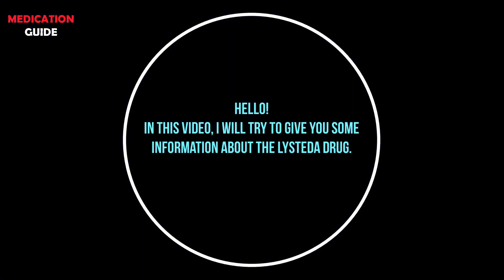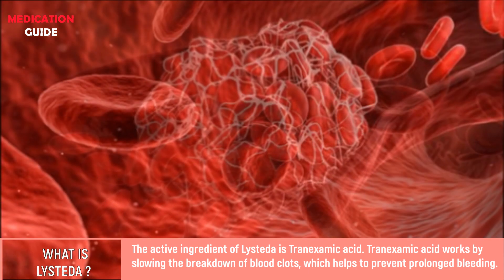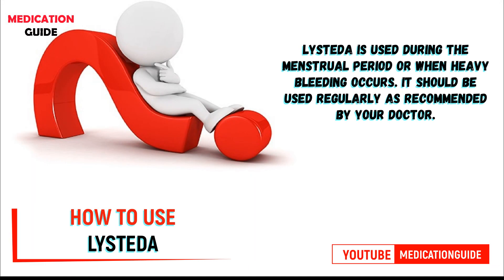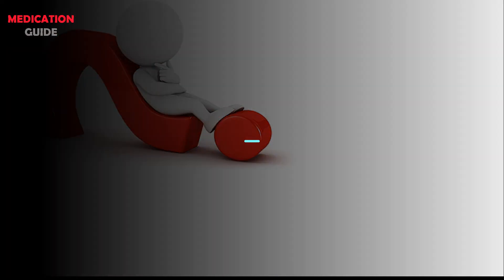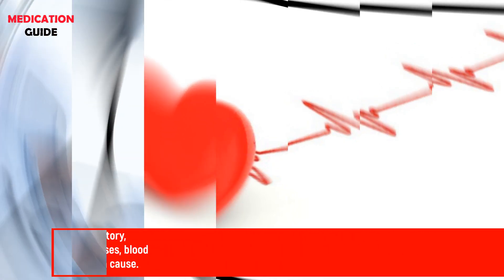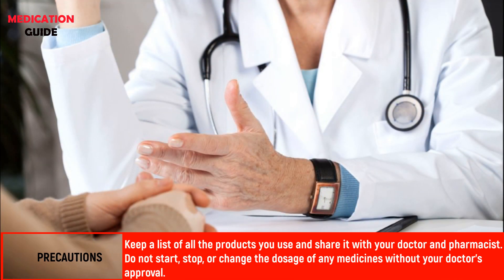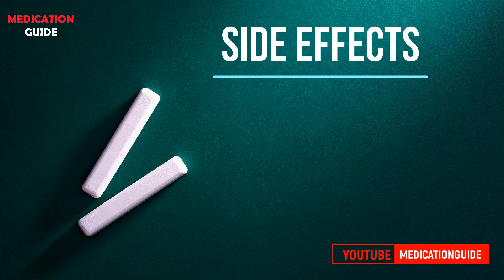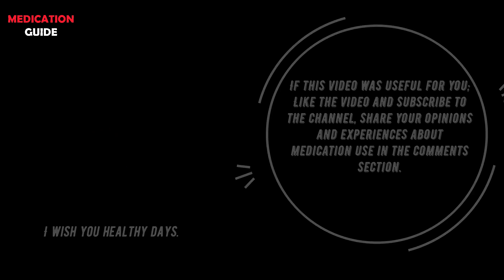LYSTEDA (Tranexamic acid) Uses, Dosage, Warnings, Side Effects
0:22 LYSTEDA What is it and why is it used?
0:59 LYSTEDA How to use ?
1:40 LYSTEDA Precautions
3:03 LYSTEDA Side Effects

Drug promotional videos have been prepared based on the drug package inserts to provide general information about the use of drugs. The channel owner cannot be held responsible for any damage that may occur due to the incomplete, incorrect or not updated information provided on this channel and its application. The leaflets included in the medicine box contain more comprehensive and updated information. Please do not use any medication without consulting your doctor!

Thanks.